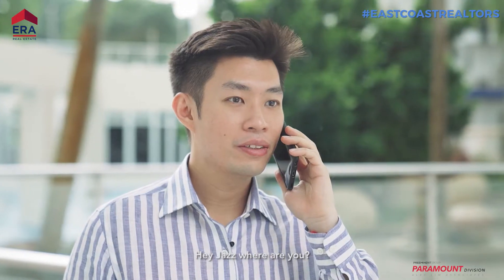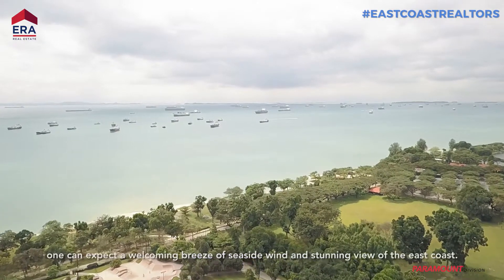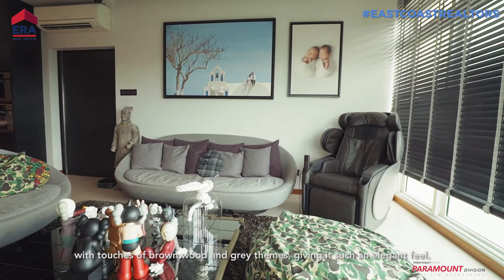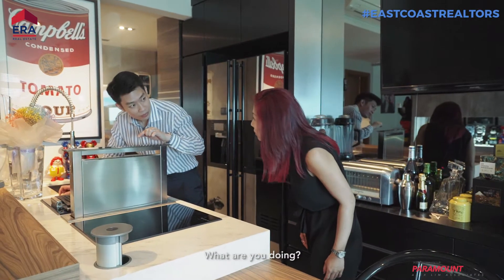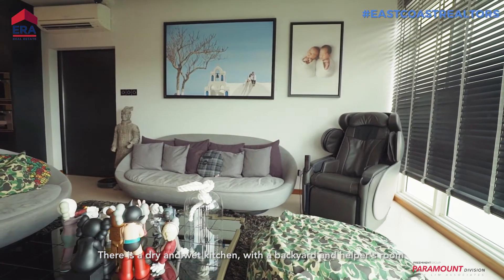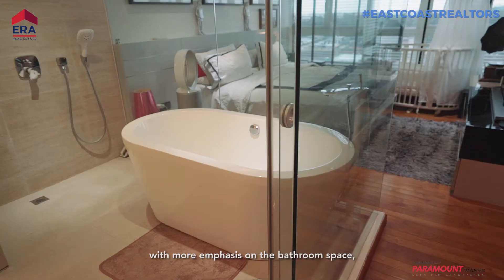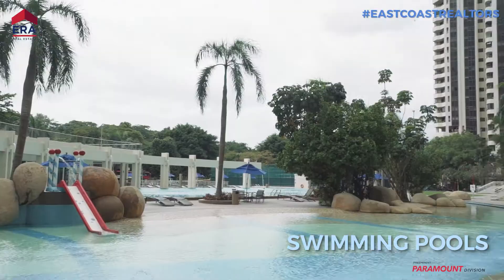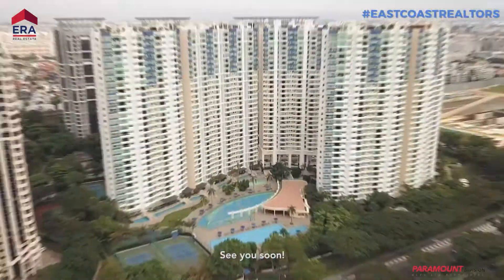Costa Del Sol 3 Bedroom For Sale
⭐⭐Costa Del Sol 3 Bedrooms 1324 Sqft 🚨Designer’s Decor Unit FOR SALE❗⭐⭐

🚩Costa Del Sol
- Type : 3 Bedroom
- Tenure : Leasehold
- Completed in 2003
​- Area : 1324 sqft
- High Floor
- Sea View
- Tastefully Renovated with Quality Finishing
- ​Nicely Renovated in 2015
​- 1 mins to Future MRT Station

❤Please 'Like', 'Tag' or 'Share' this lovely home with your friends and relatives.

🔔Private message us or reply with your comments if you have any questions.

📱Buyers & Sellers welcome!

ERA Preeminent Group 🇸🇬